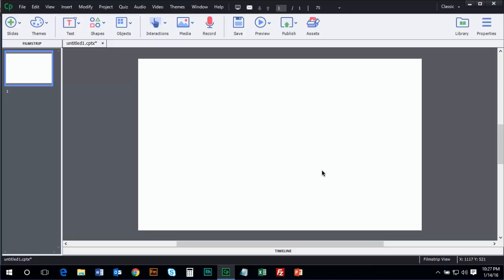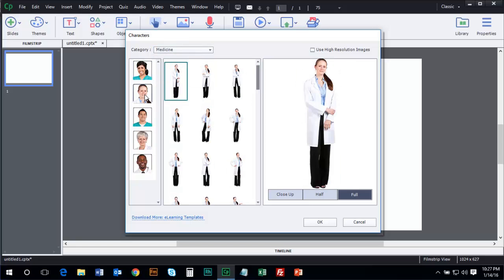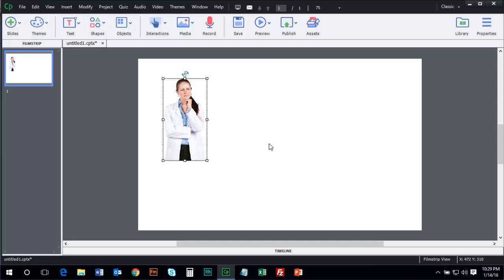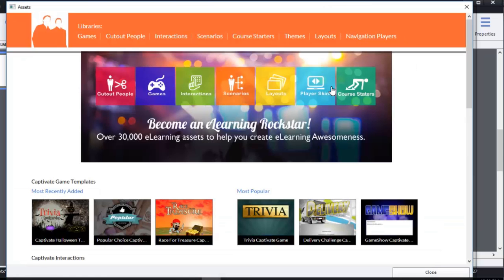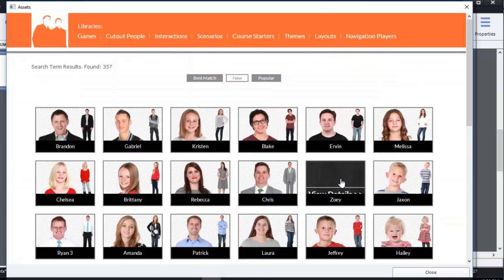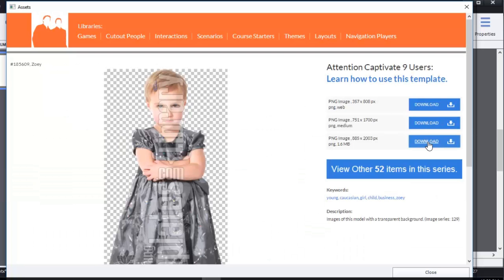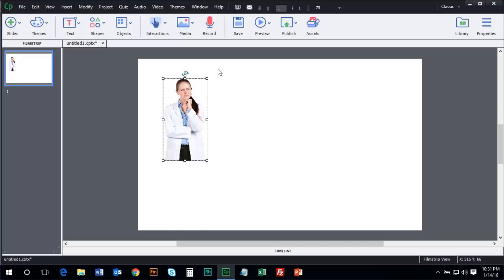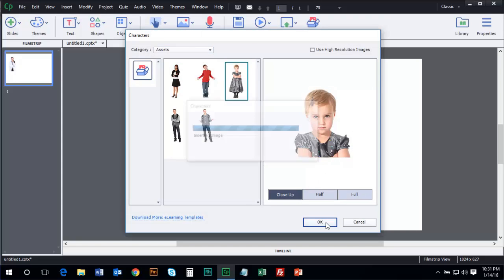Adobe Captivate 9: Adding Assets from the eLearning Brothers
Adobe Captivate 9 comes with 30,000 free assets thanks to the partnership between Adobe and the eLearning Brothers. This video shows you how to access those assets, download them, and then add them to a Captivate slide.